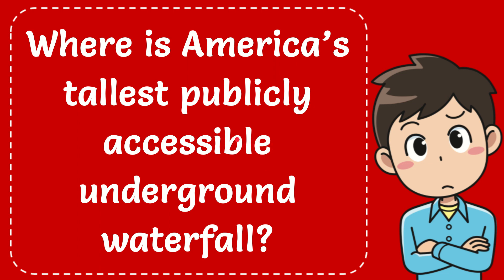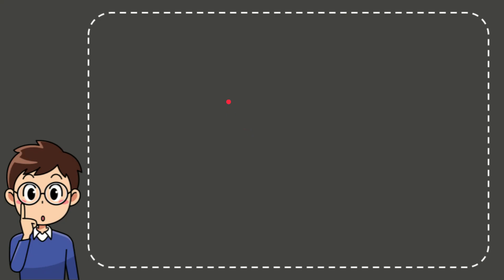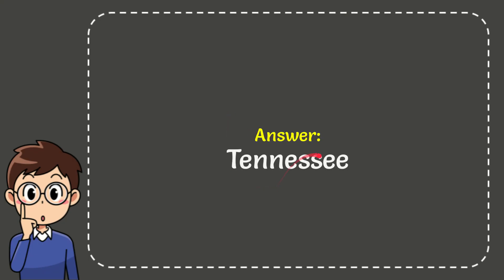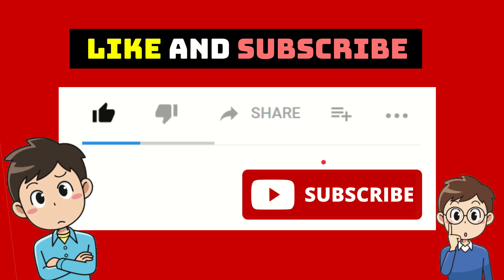Where is America’s tallest publicly accessible underground waterfall?